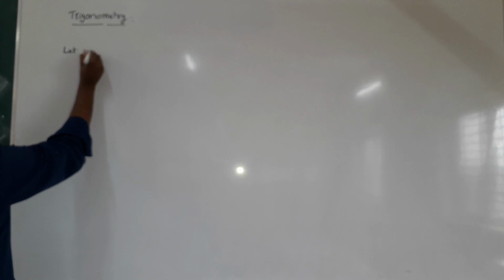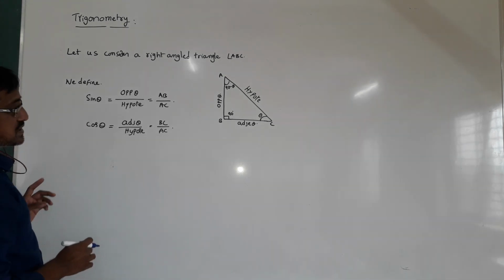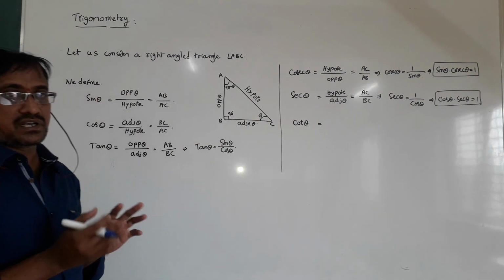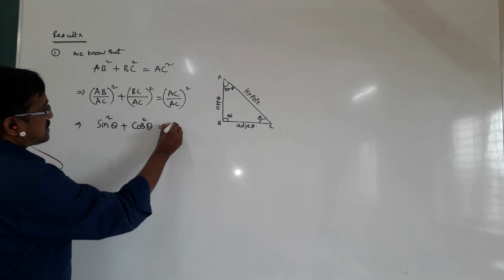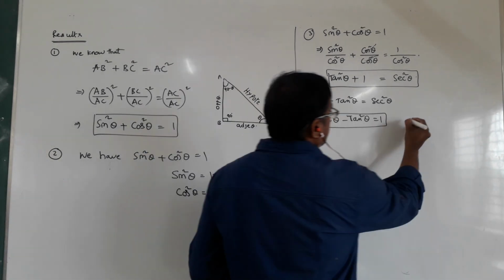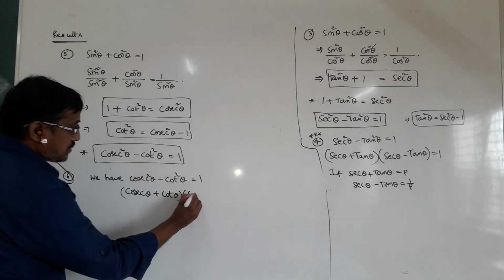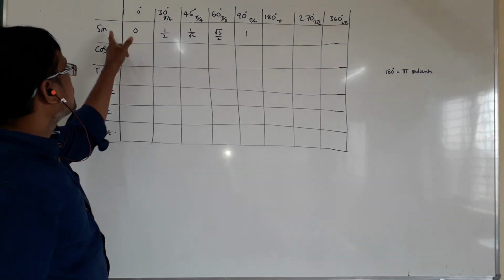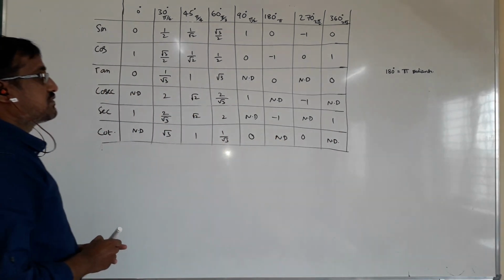Basics for inter 1st year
1st year